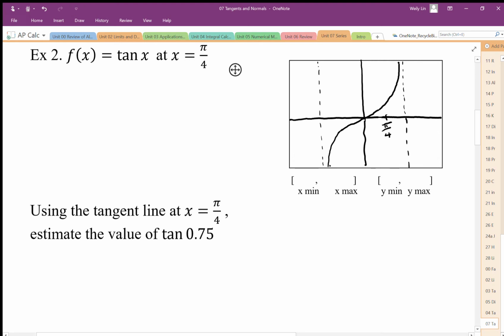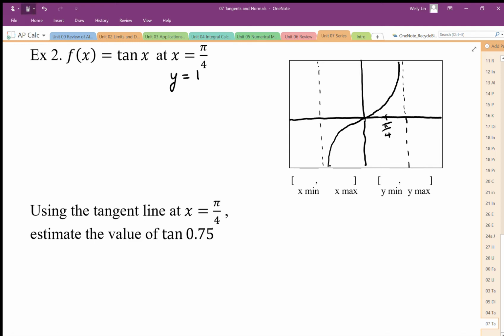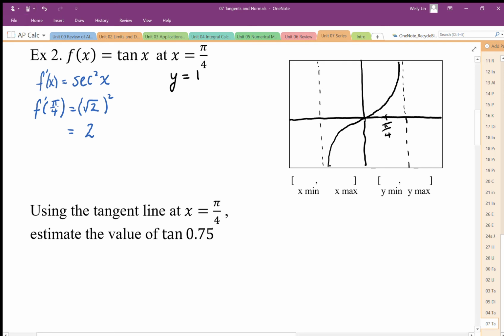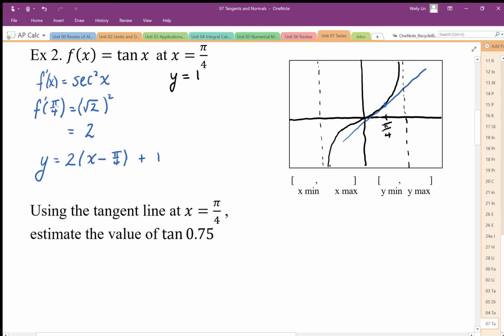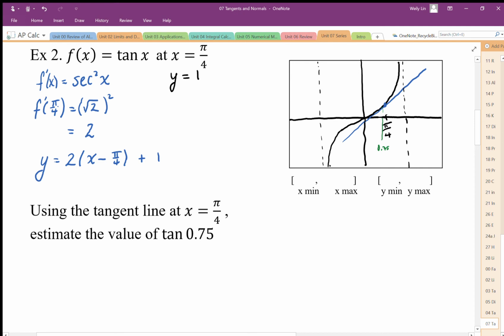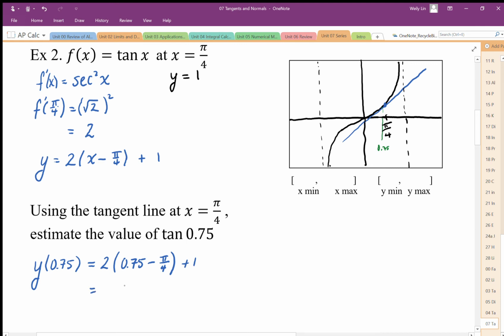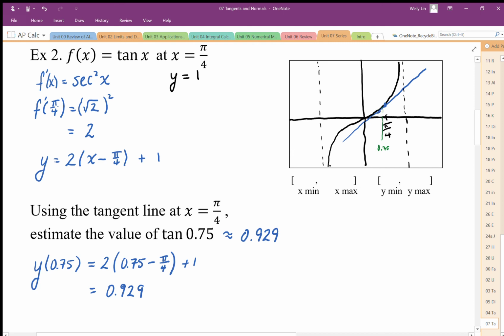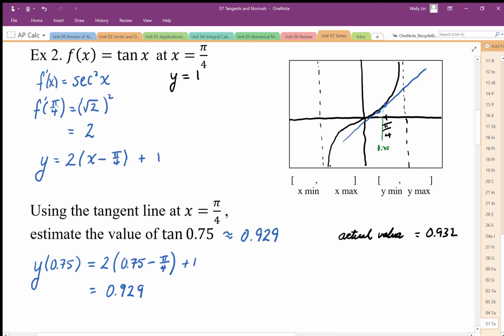07 Tangents and Normals Part4